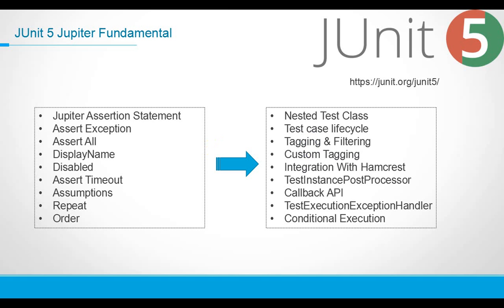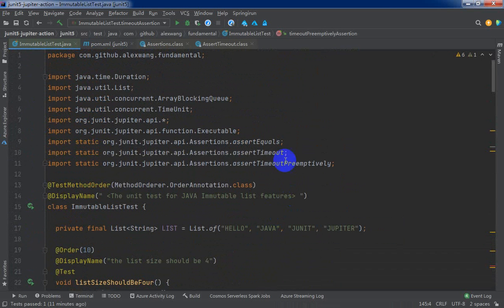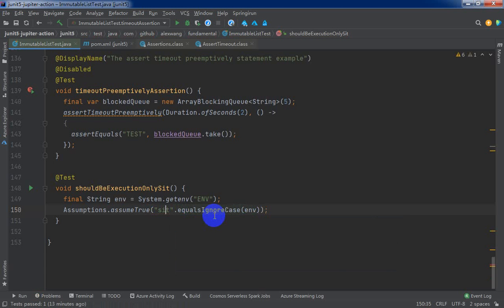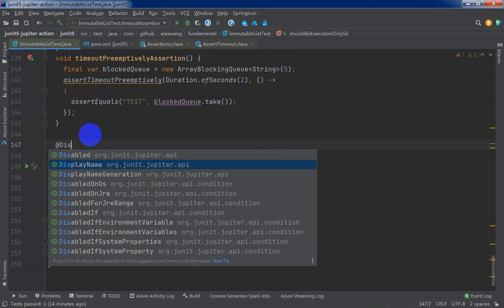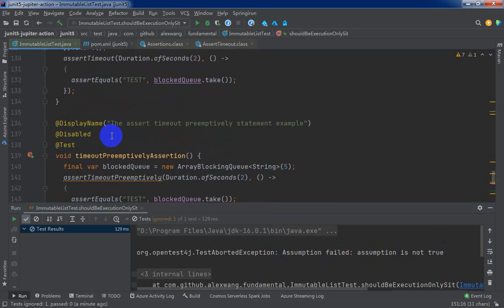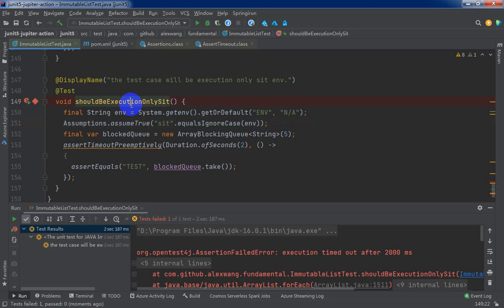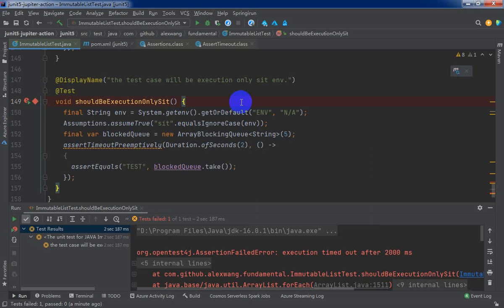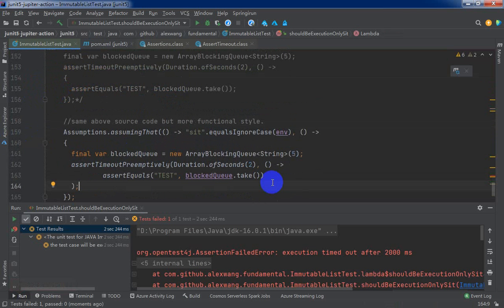Lecture 18 Jupiter Assumption for condition execution test cases